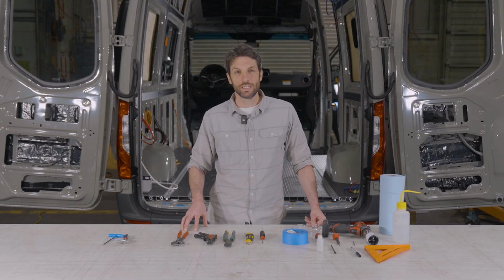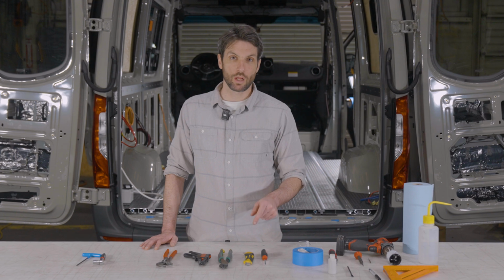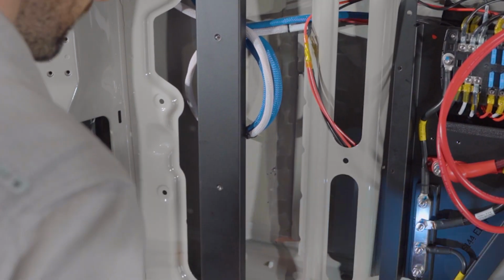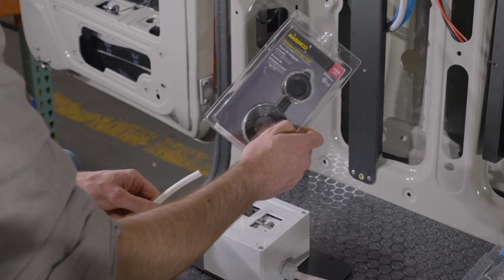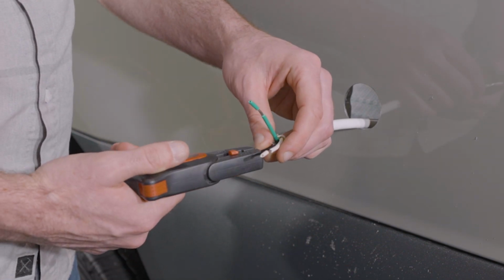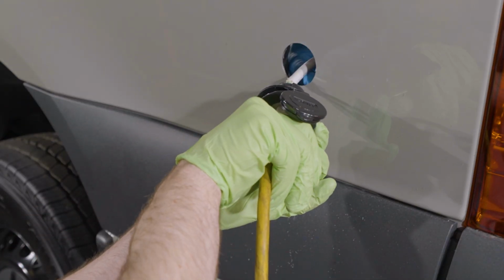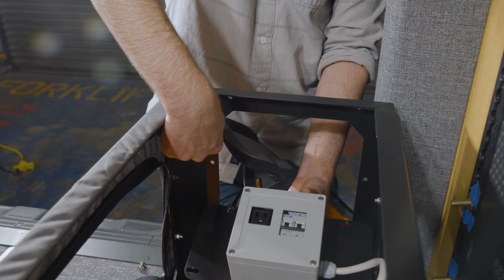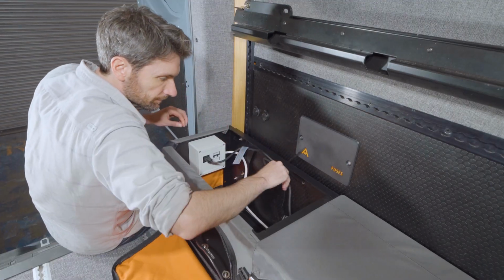Install Instructions: Shore Power Electrical Kit for Sprinter 144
After setting up your Shore Power Electrical Kit outside of your van, this video will walk you through the installation into your Sprinter 144. The kit includes everything you'll need to be able to connect and house your shore power components in the GOAT Wheel Well Storage Locker.